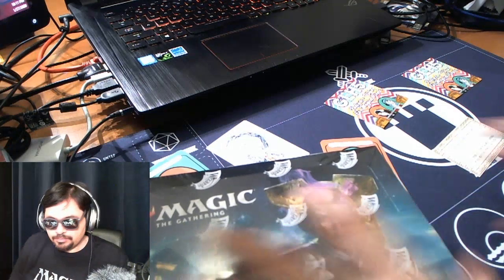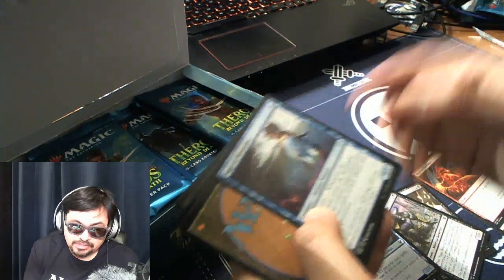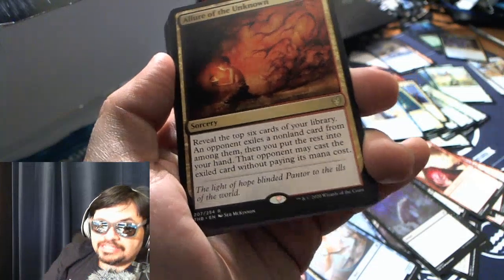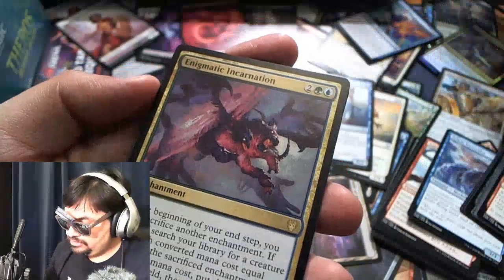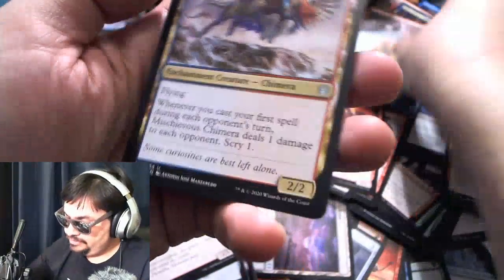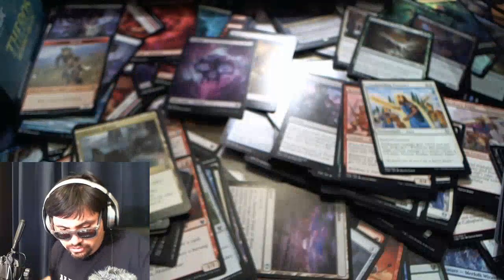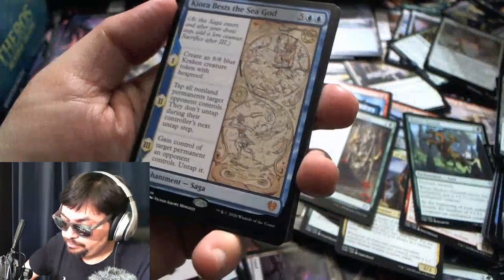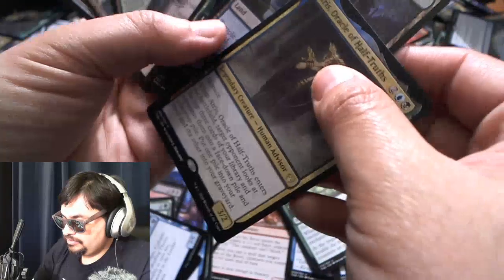Streaming Monday: Theros Beyond Death Unboxing!